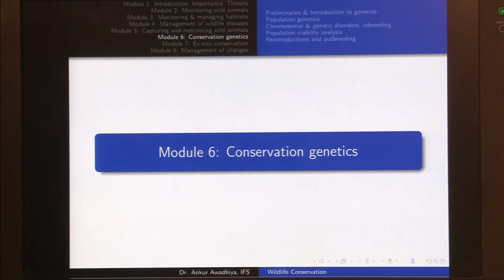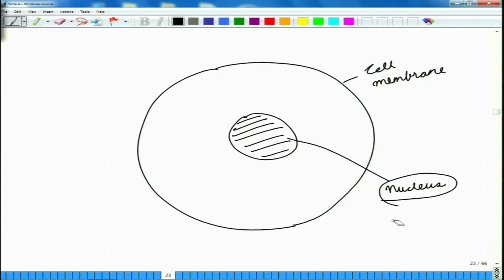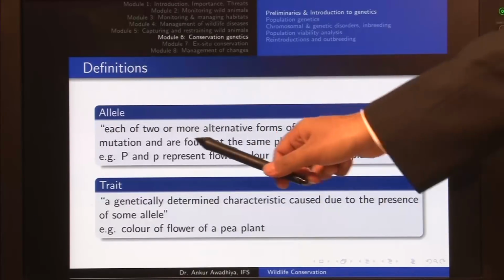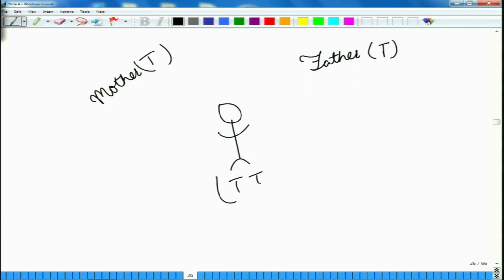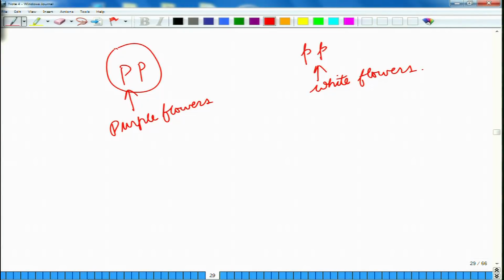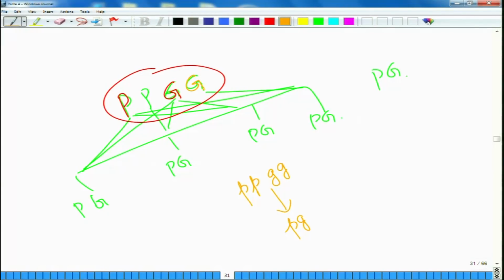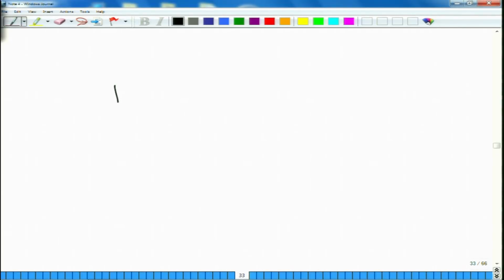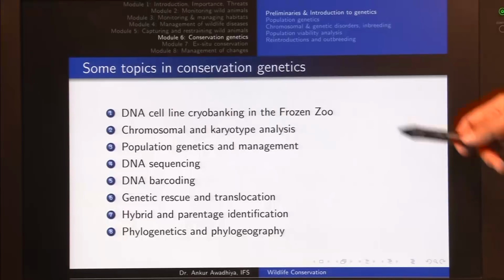noc18-bt26 Lec 25-Preliminaries & Introduction to genetics